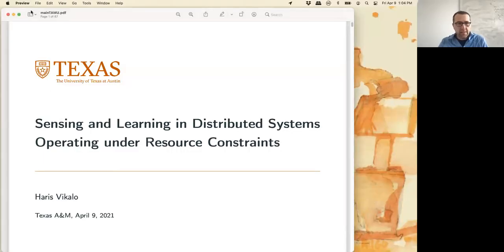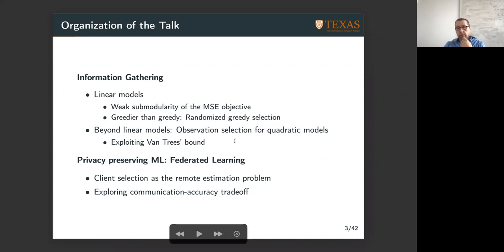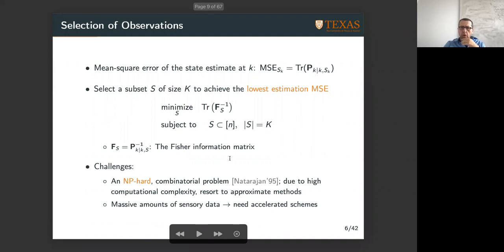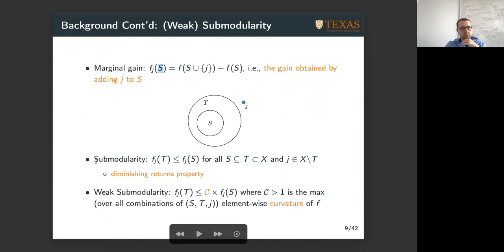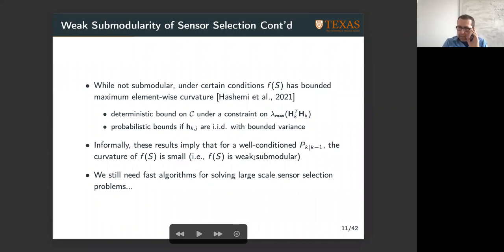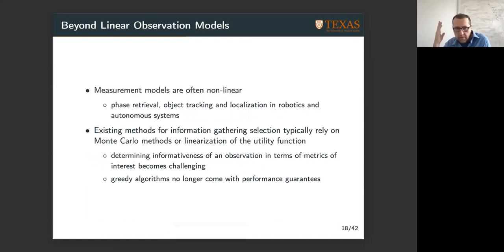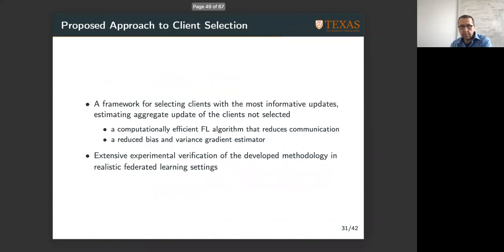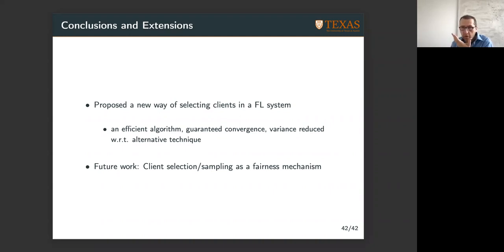TAMIDS Seminar Haris Vikalo 2021 04 09